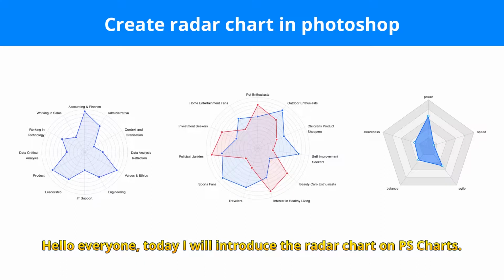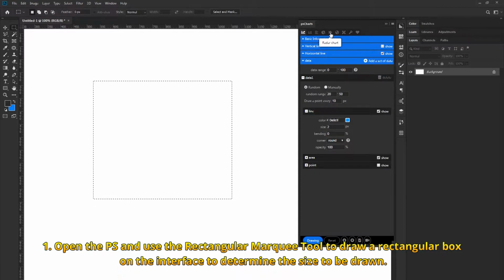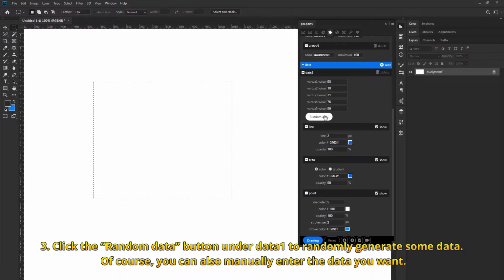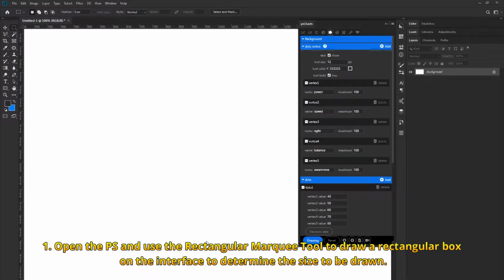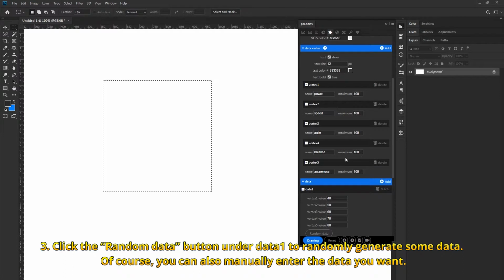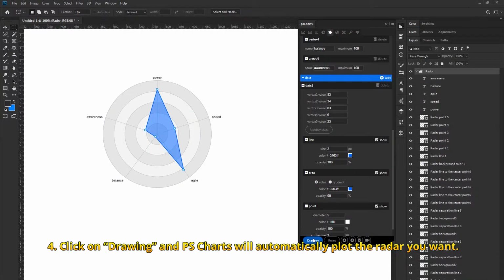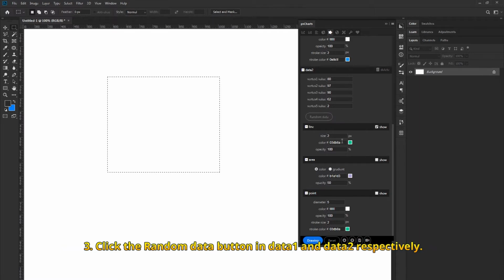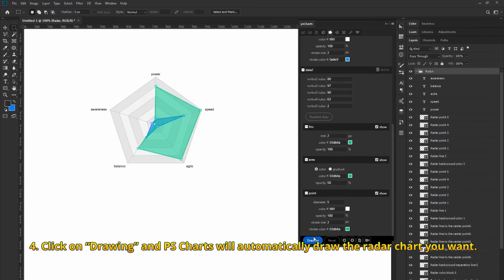create radar chart in photoshop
draw a radar chart useing ps charts